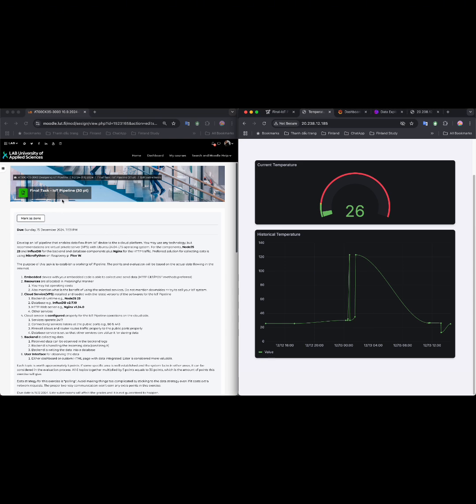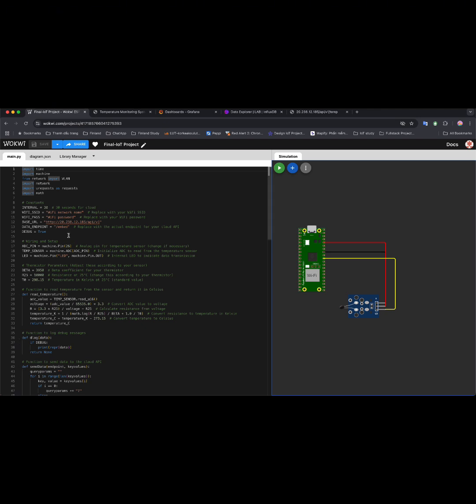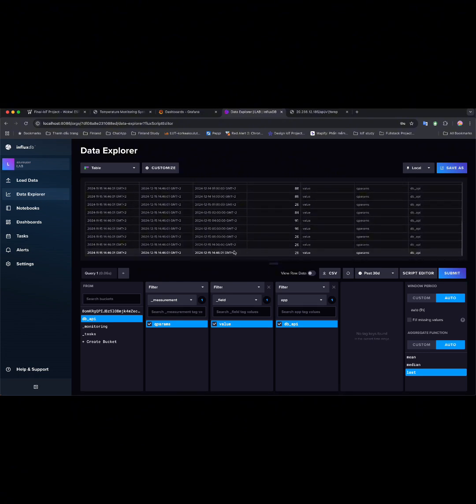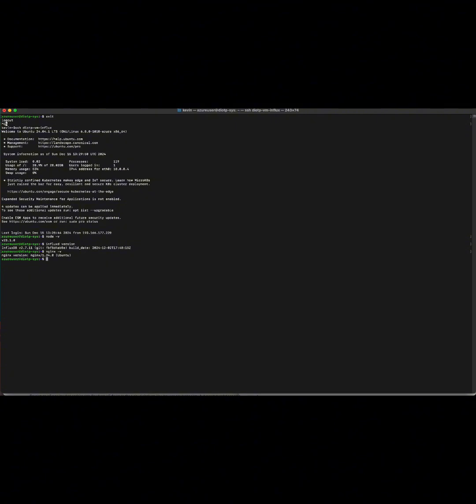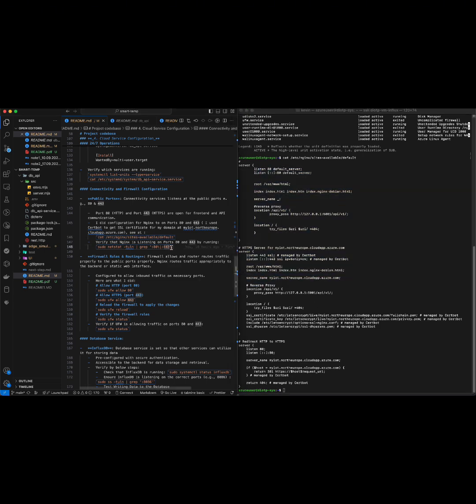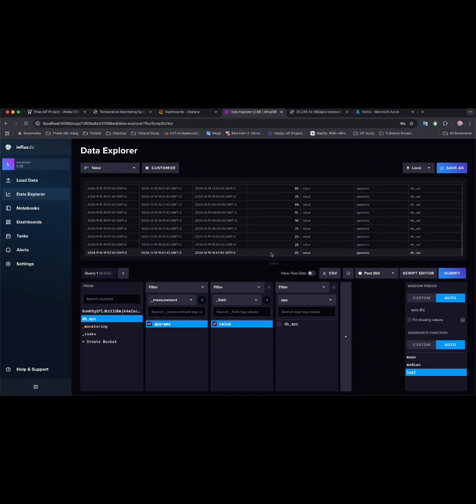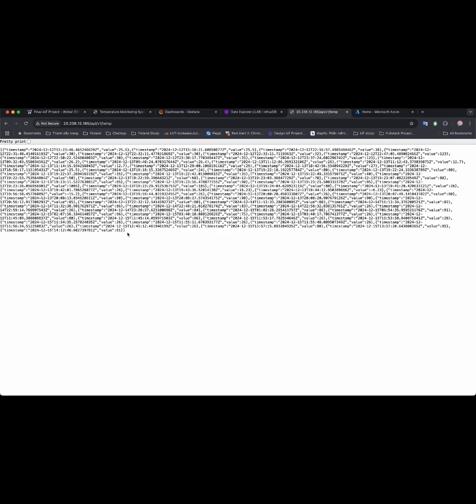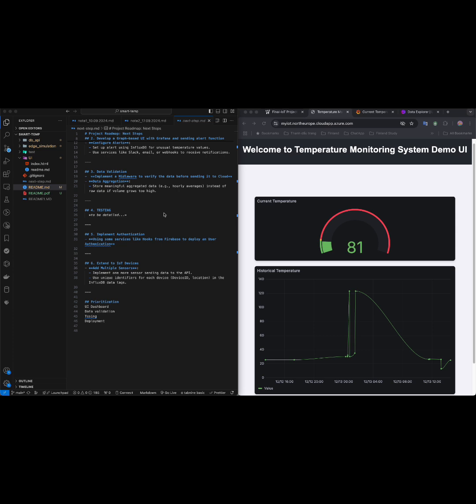Final task IoT Pipeline - IoT Temperature Monitoring System